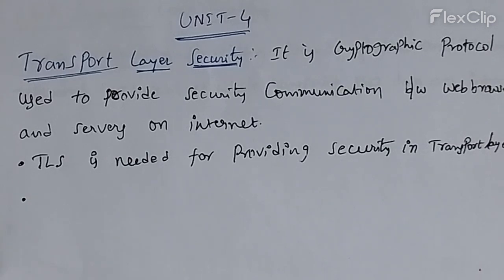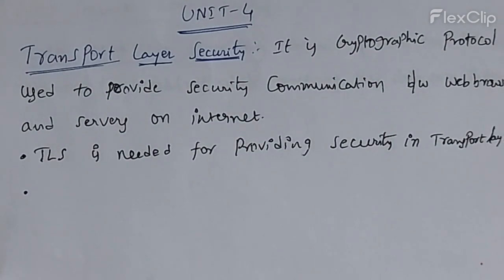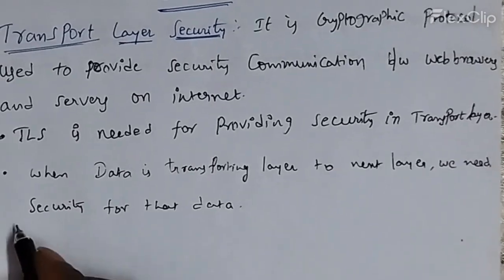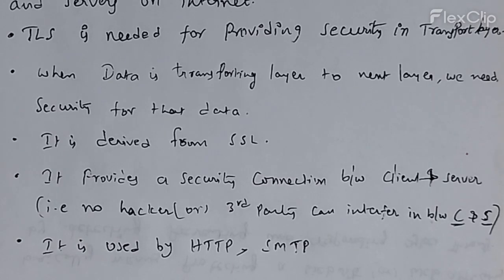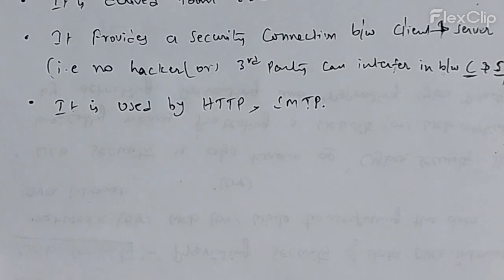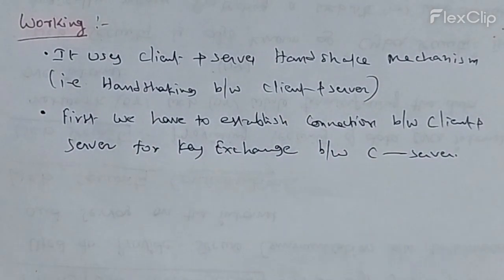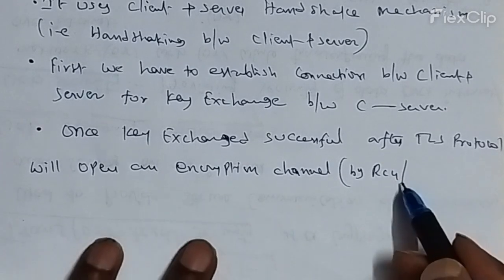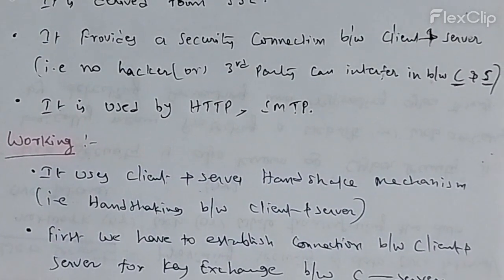Transport layer Security (TLS) | TLS working In Cryptography & Network Security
Transport Layer Security & its Working